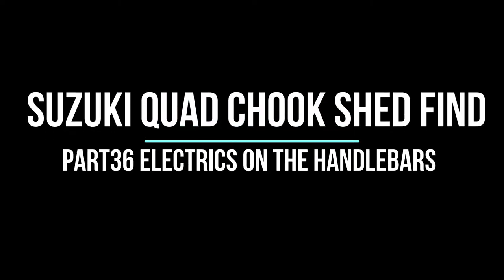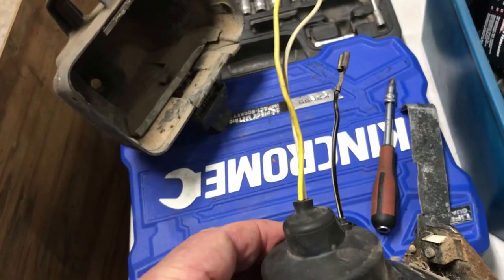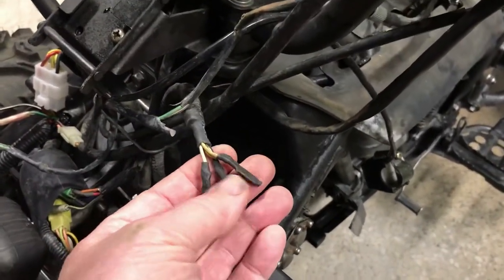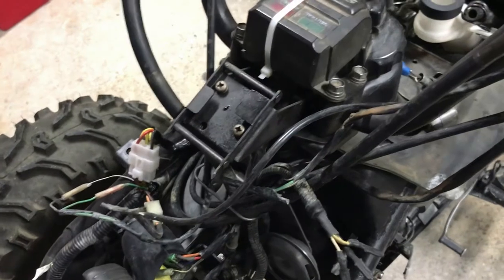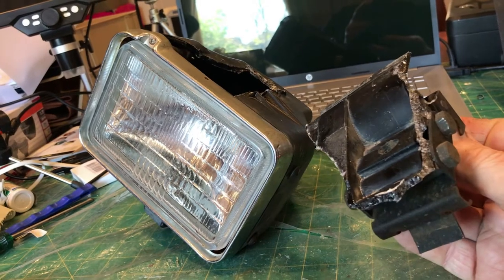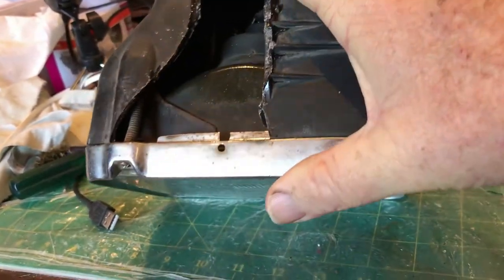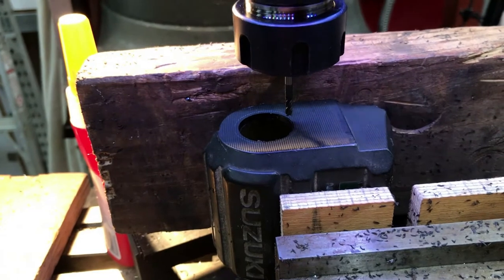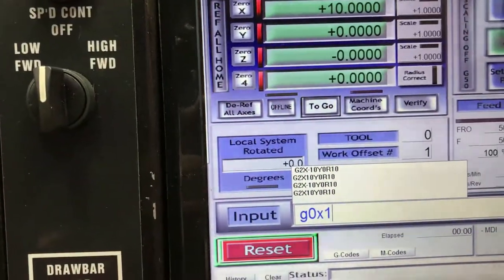Suzuki Quad Runner Chook Shed Find Part36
The Headlight, Ignition switch module, Horn, Thermatic fan, Lights, Run/Stop and Starter switches are all mounted on the handlebar and need fixing, modifying and testing. A Volt Meter is added to the Ignition module to check battery voltage before starting, while charging, with lights on and thermatic fan in operation.